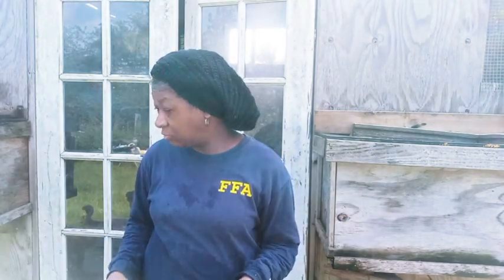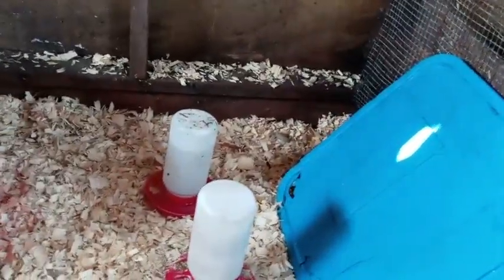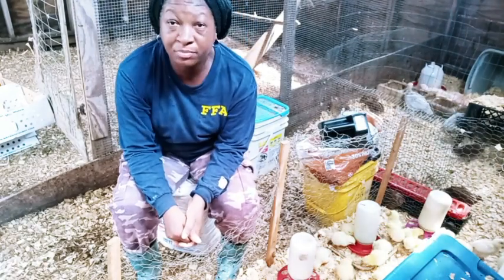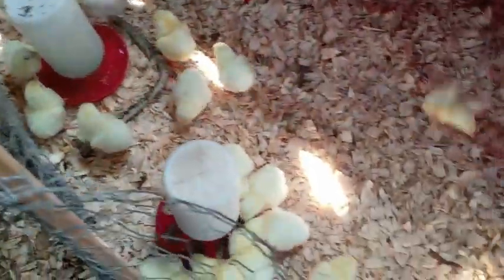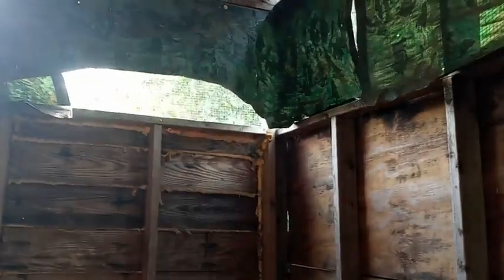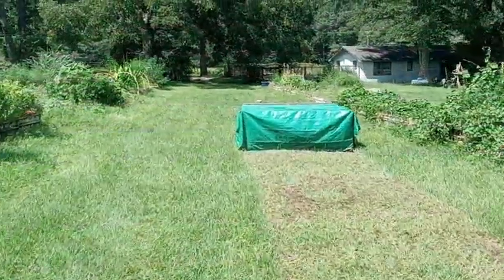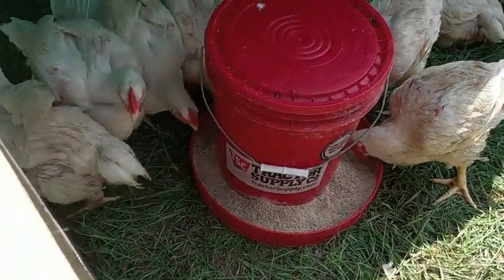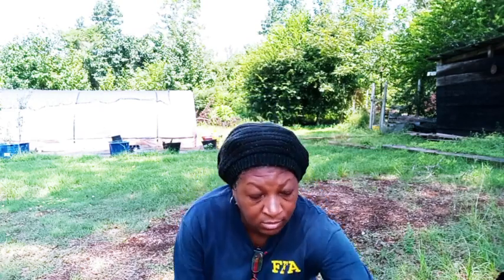How We Raise Our Own Meat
JUST TO CLARIFY
We purchase 9 bags of feed for a batch of 25 chicks. This feed last them an entire 9 weeks.
We chose males over females because they grow to be a much larger bird than the females.

Please visit our Amazon Store ~

If you would like to support our journey:
Our Homestead Wishlist

$homesteadheart